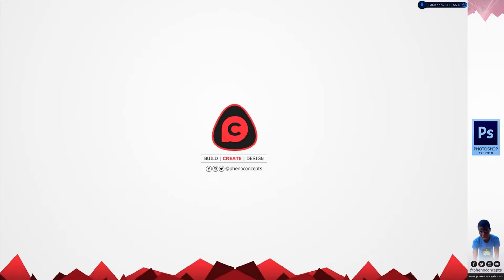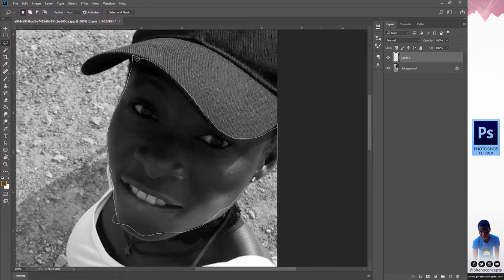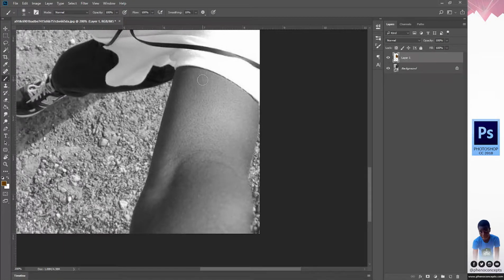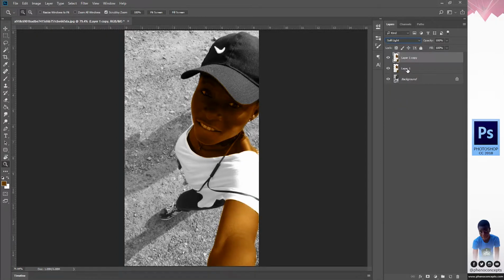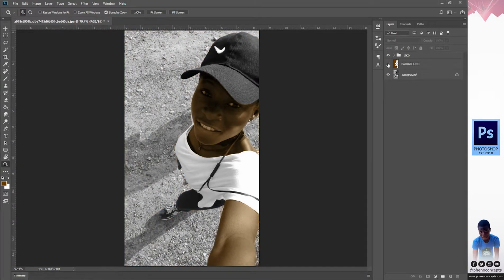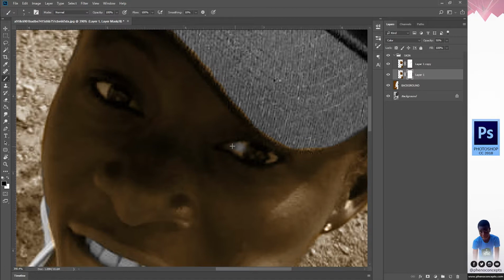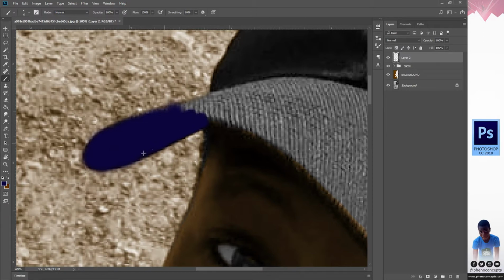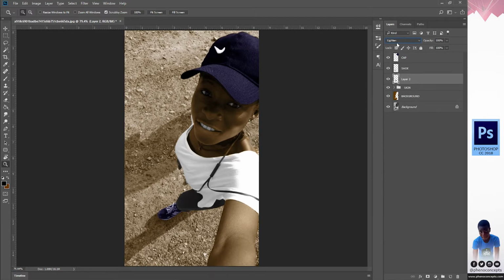How to colourize black and white image | Phenomenal Concepts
In this video, I will show you how to colorize a grayscale image. I am using Adobe Photoshop CC 2018 but this will work on all versions of Photoshop.